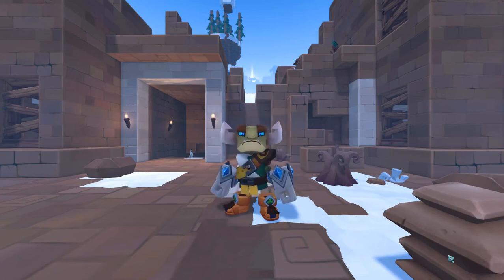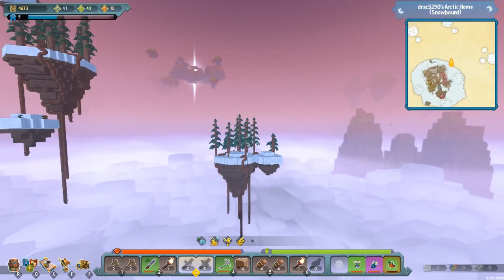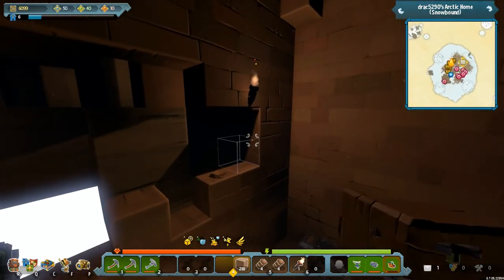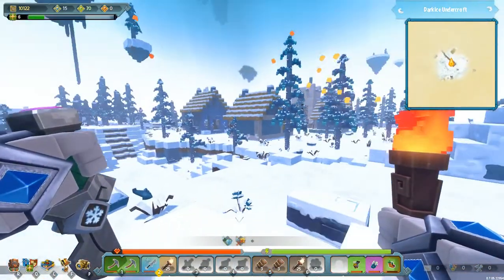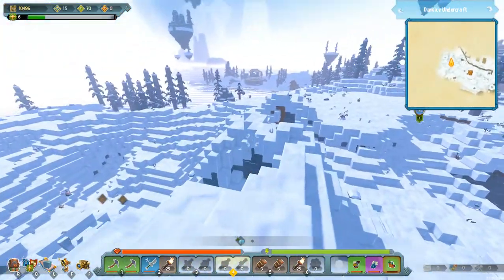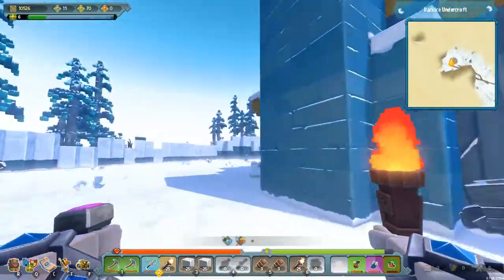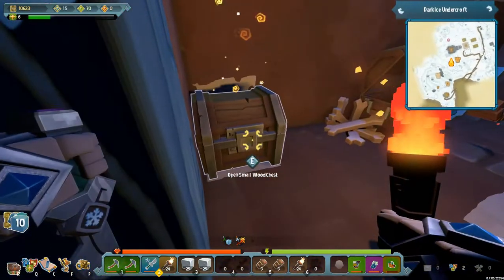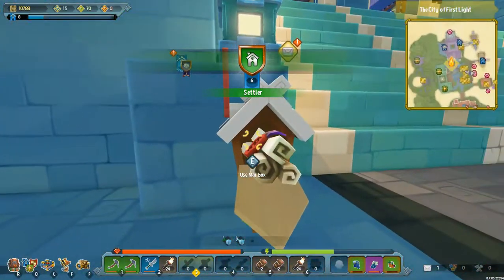SkySaga Alpha 7: Episode 2: ...Who? Star Lord man!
This week we take some time to do a something bad, something good and a little bit of both

Watch this space for more as the alpha progresses

Post schedule:
Saturdays